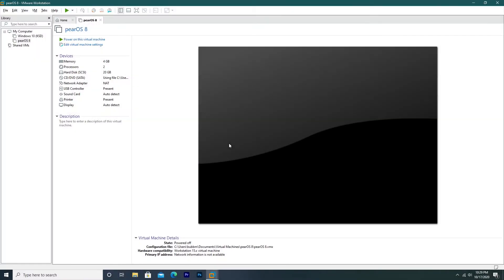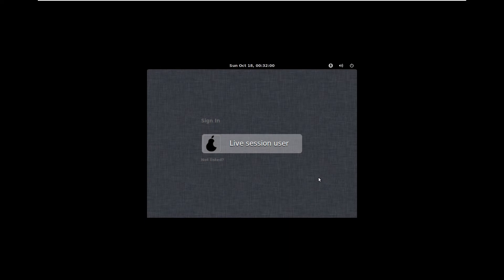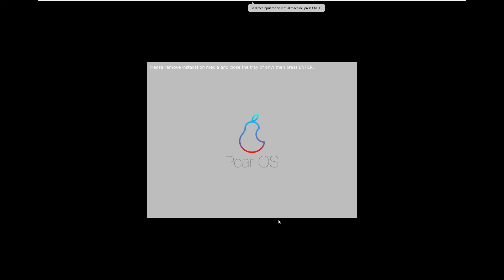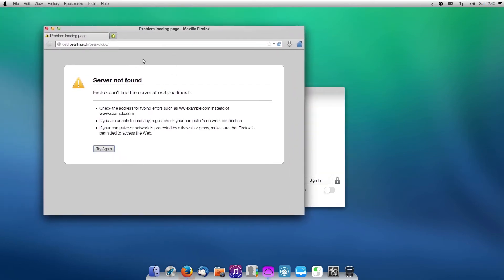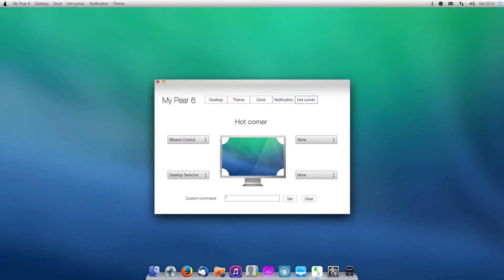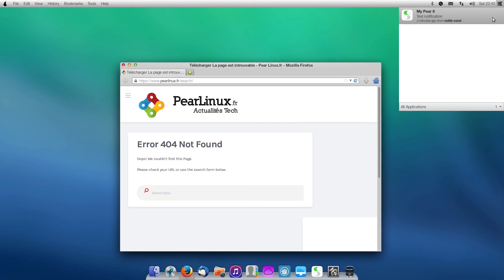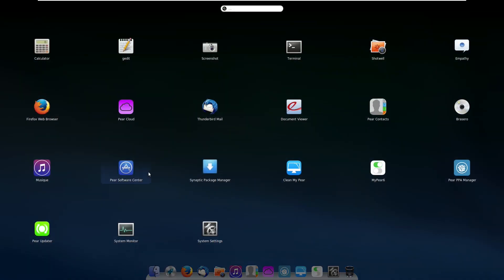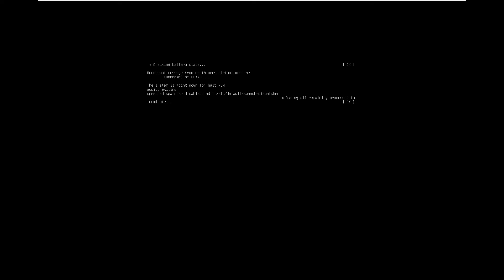The macOS Clone - PearOS 8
A few weeks ago, I took a look at WindowsFX 10, which was a clone of Windows 10 that was based on Linux. Today, we'll be taking a look at Pear OS 8 - the Linux Distribution that was designed to look and feel exactly like OS X 10.9 Mavericks.

As far as I can tell, Pear OS was discontinued due to a complaint by Apple themselves. The last *official* version I could find was Pear OS 8, which is what we are looking at today.